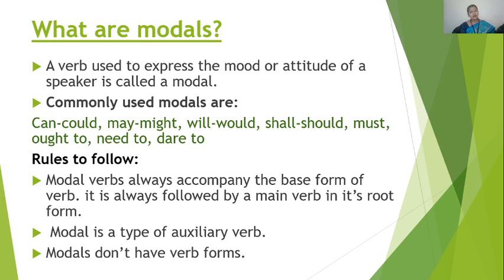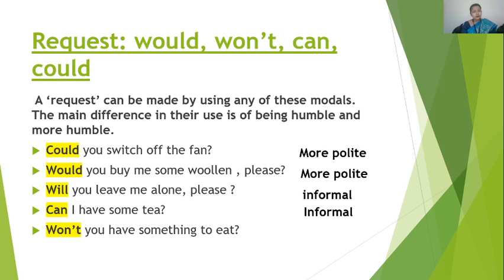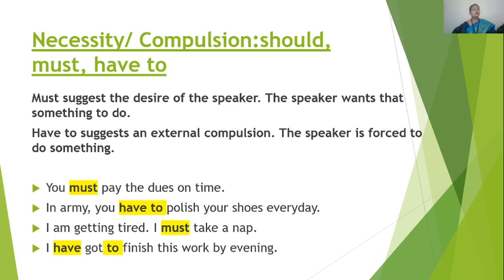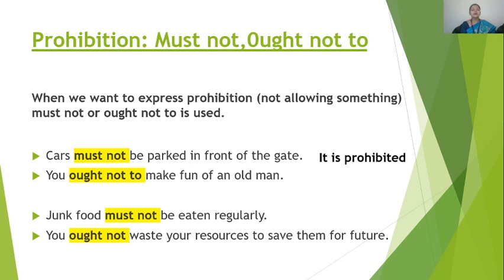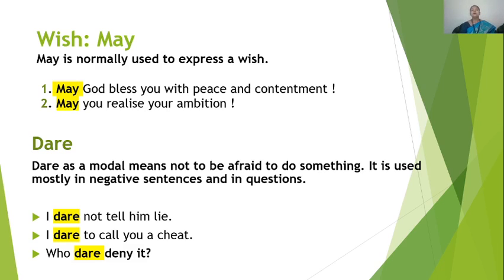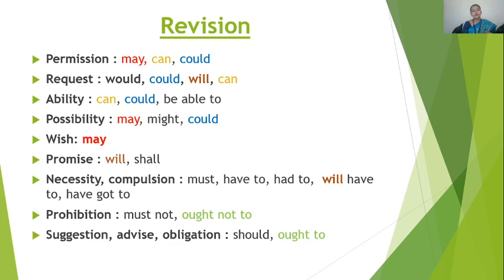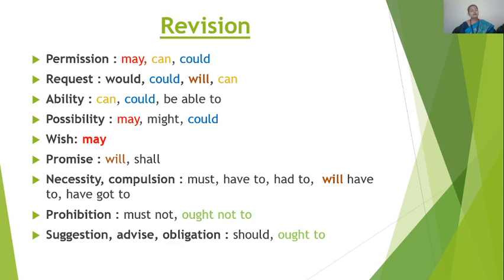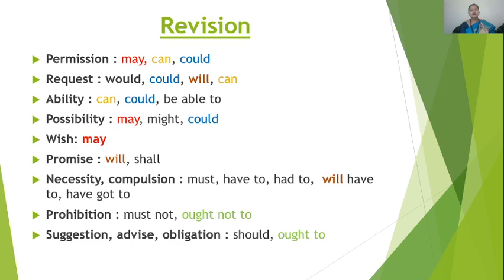Class 6 English ' Modals-2'